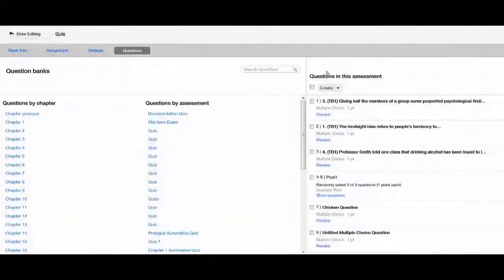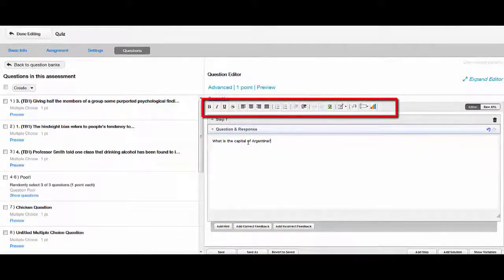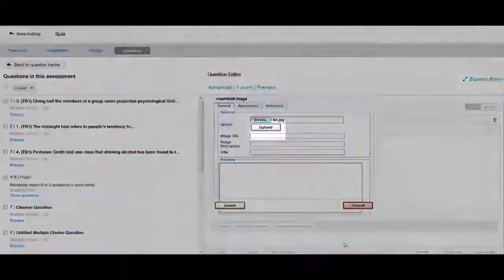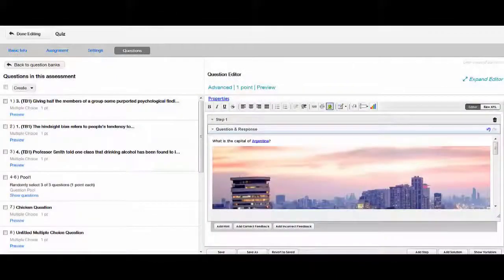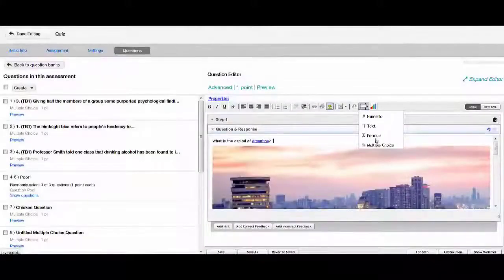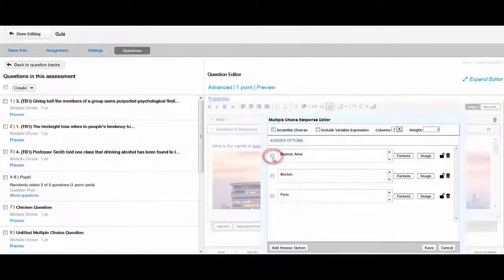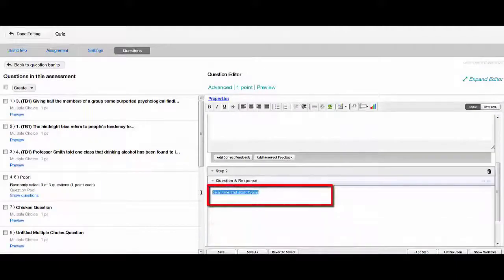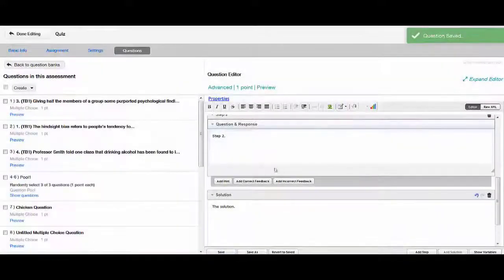LaunchPad: How to create an advanced question